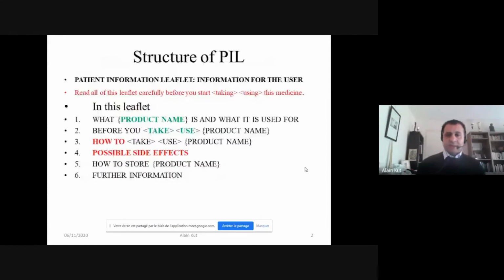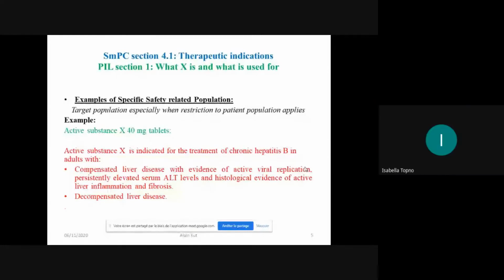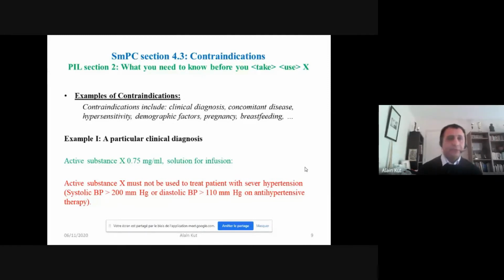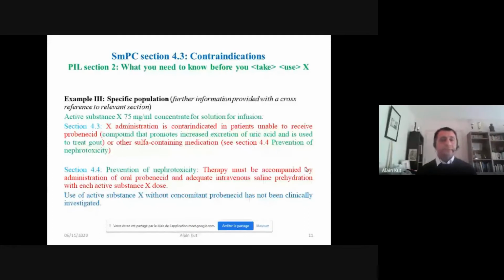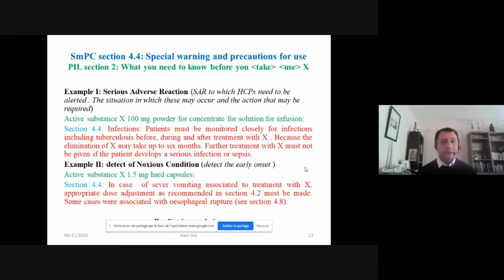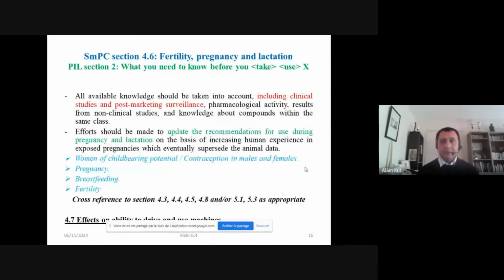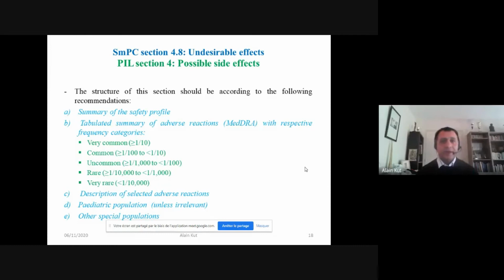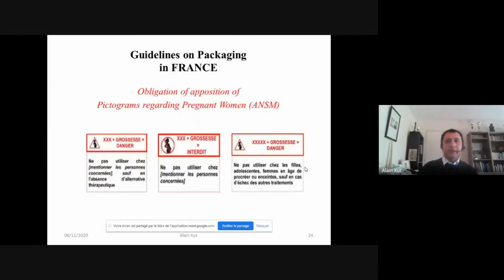Pharmacovigilance in relation to pharmaceutical packaging and Labeling: Alain Kut: France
This video is all about the pharmaceutical label requirements with a view of regulations in pharmacovigilance.